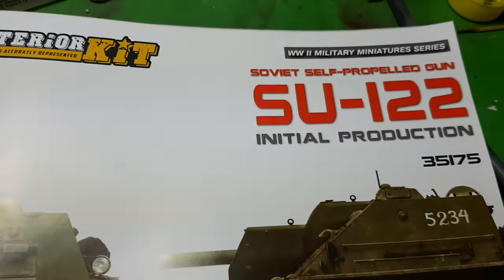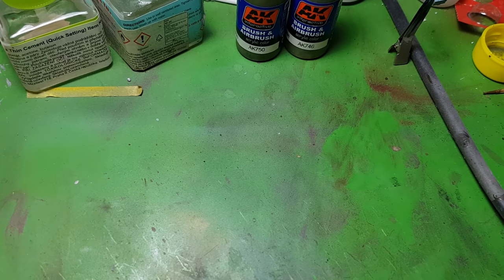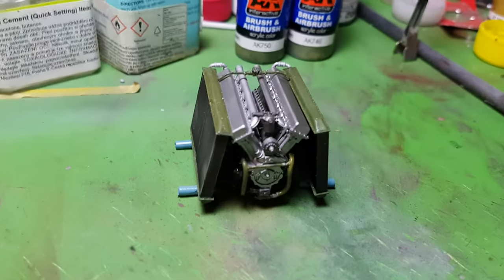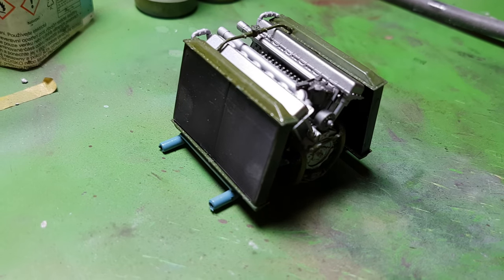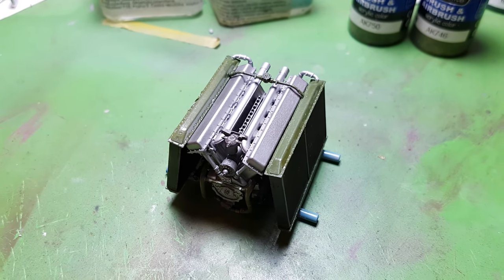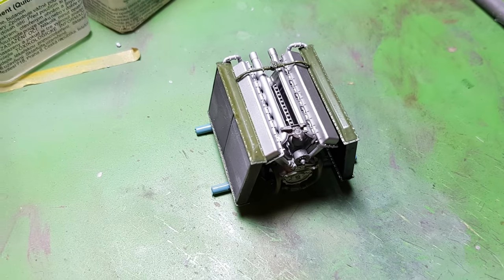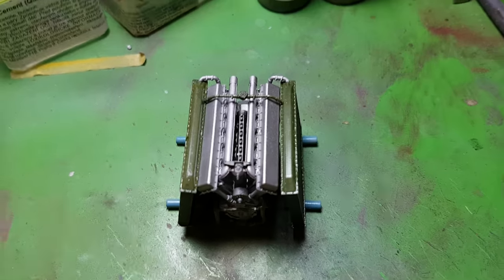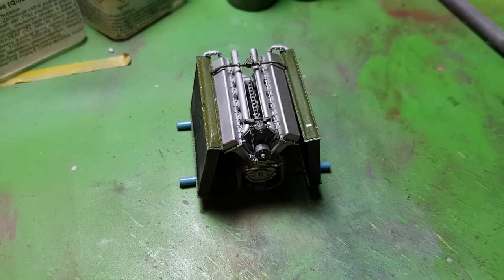Miniart 1/35 Su-122 Build-Report (Engine)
New build report with Miniart kit. We start with nice engine. :)

Новый проект с набором от Miniart. Мы начинаем с двигателя. :)